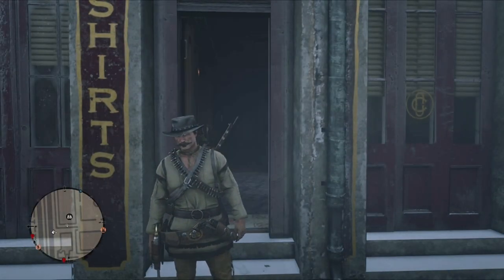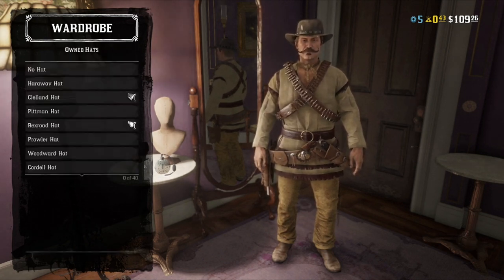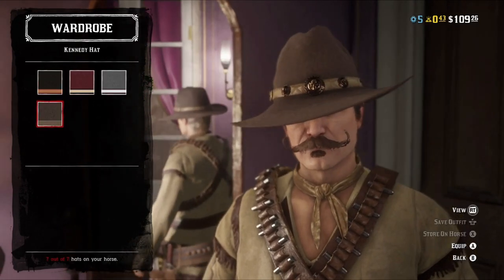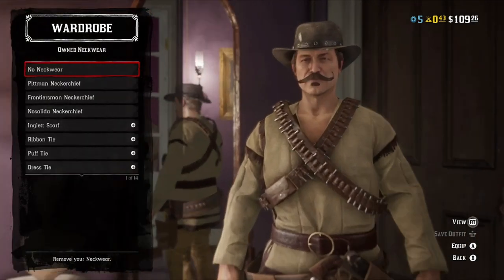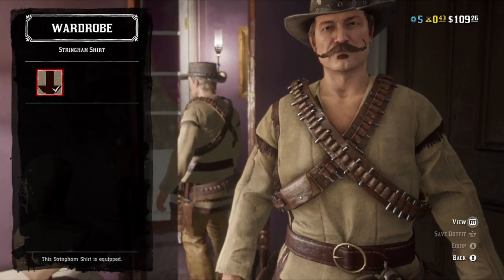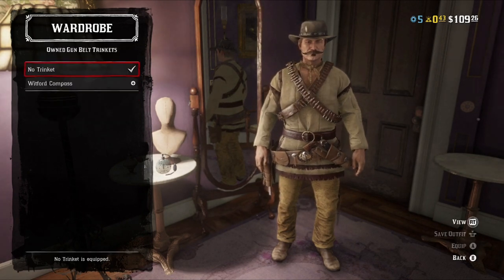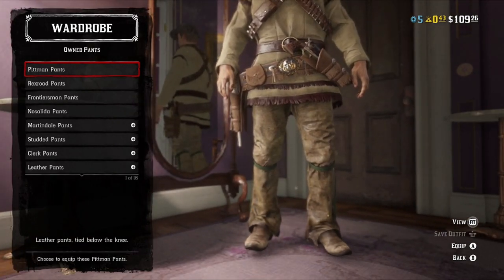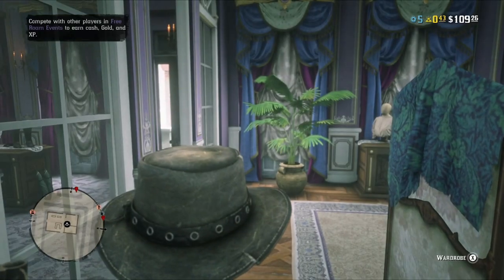How to Make Colton White's Outfit in Red Dead Online!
Want a chance to Join the Shenanigans or make some of your own? Buy the game today!

Summary from the Wiki:

Red Dead Redemption is a Western action-adventure game developed by Rockstar San Diego and published by Rockstar Games. A spiritual successor to 2004's Red Dead Revolver, it is the second game in the Red Dead series, and was released for the PlayStation 3 and Xbox 360 in May 2010. Red Dead Redemption is set during the decline of the American frontier in the year 1911 and follows John Marston, a former outlaw whose wife and son are taken hostage by the government in ransom for his services as a hired gun. Having no other choice, Marston sets out to bring three members of his former gang to justice.

The game is played from a third-person perspective in an open world, allowing the player to interact with the game world at their leisure. The player can travel the virtual world, a fictionalized version of the Western United States and Mexico, primarily by horseback and on foot. Gunfights emphasize a gunslinger gameplay mechanic called "Dead Eye" that allows players to mark multiple shooting targets on enemies in slow motion. The game makes use of a morality system, by which the player's actions in the game affect their character's levels of honor and fame and how other characters respond to the player. An online multiplayer mode is included with the game, allowing up to 16 players to engage in both cooperative and competitive gameplay in a recreation of the single-player setting.

Red Dead Redemption was developed over the course of five years and is one of the most expensive video games ever made. The game received critical acclaim for its visuals, dynamically-generated music, voice acting, gameplay, and story, and shipped over 15 million copies by 2017. It won several year-end accolades, including Game of the Year awards from several gaming publications, and is considered by critics as one of the greatest video games ever made. After the game's release, several downloadable content additions were released; Red Dead Redemption: Undead Nightmare, later released as a standalone game, added a new single-player experience in which Marston searches for a cure for an infectious zombie plague that has swept across the Old West. A Game of the Year Edition containing all additional content was released in October 2011. A prequel, Red Dead Redemption 2, was released in October 2018 to similar acclaim.